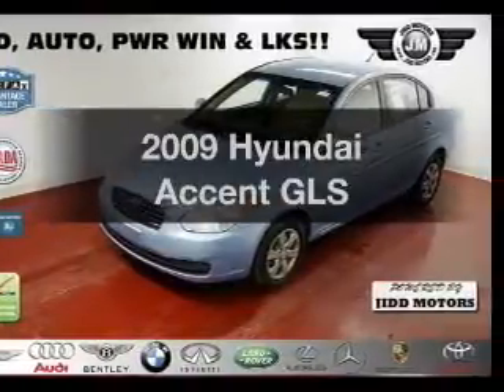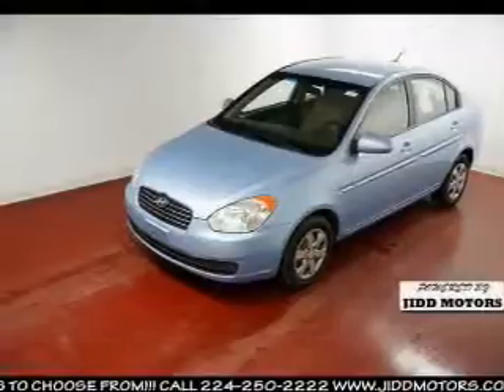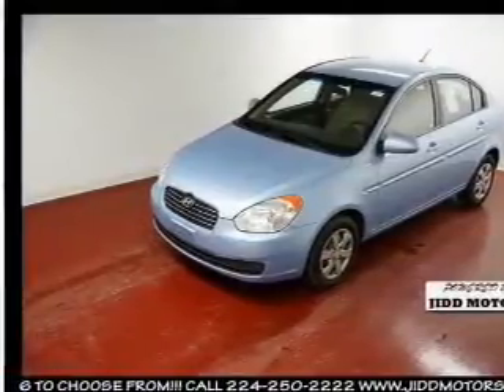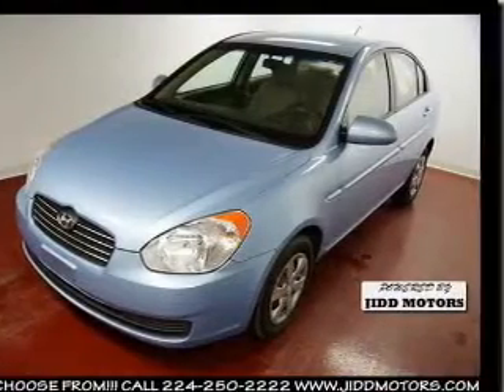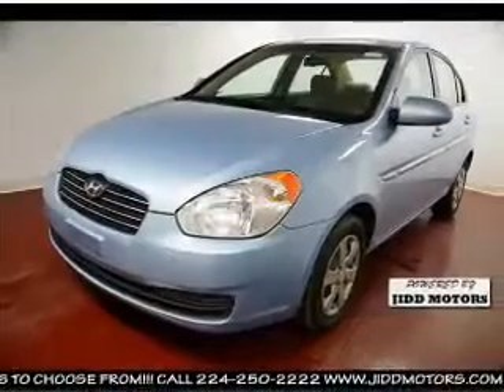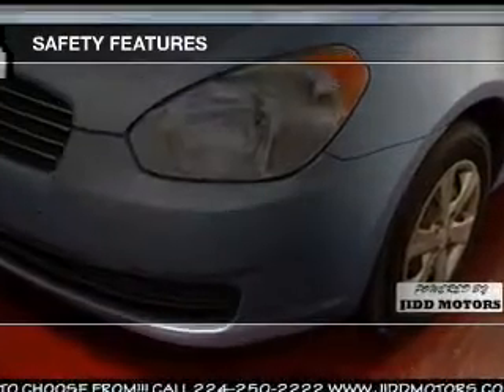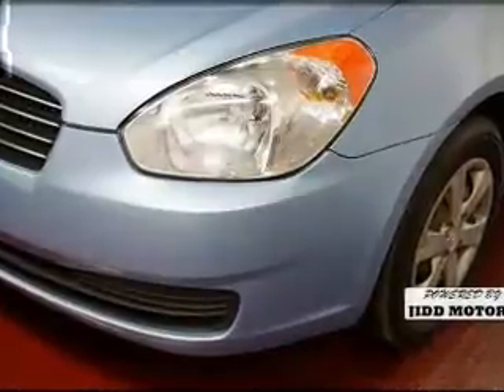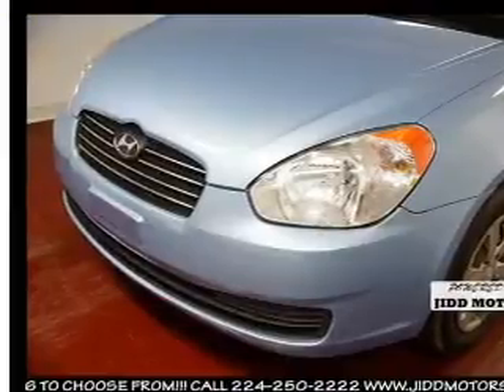2009 Hyundai Accent - Des Plaines IL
Year: 2009
Make: Hyundai
Model: Accent
Trim: GLS
Engine: 1.6 liter inline 4 cylinder 16 valve
Transmission: 4-Speed Automatic
Color: Ice Blue Metallic
Mileage: 96936
Address:
855 Rand Rd